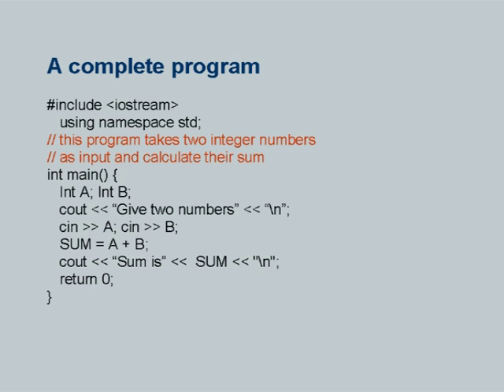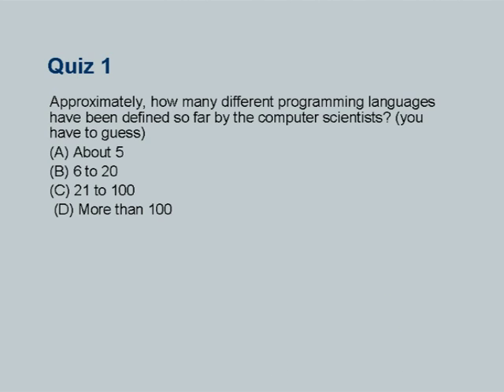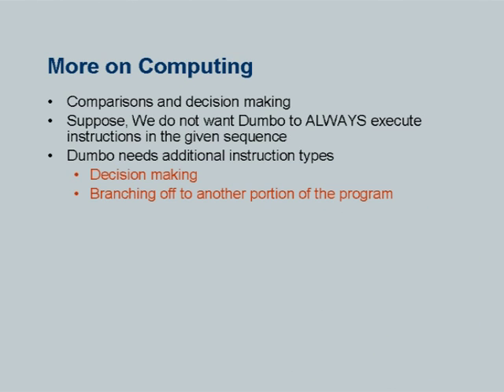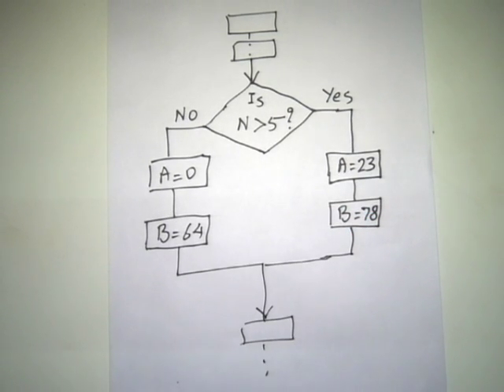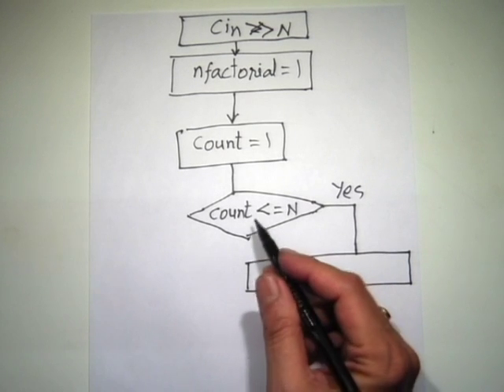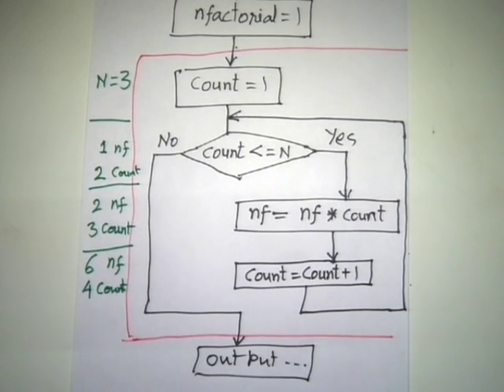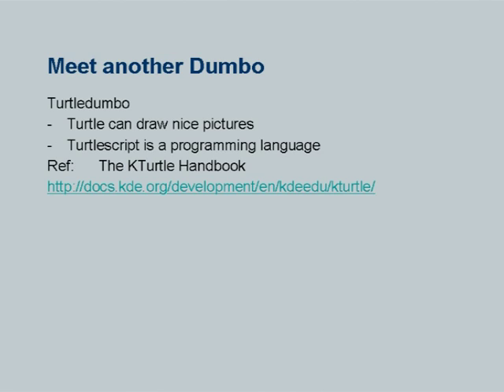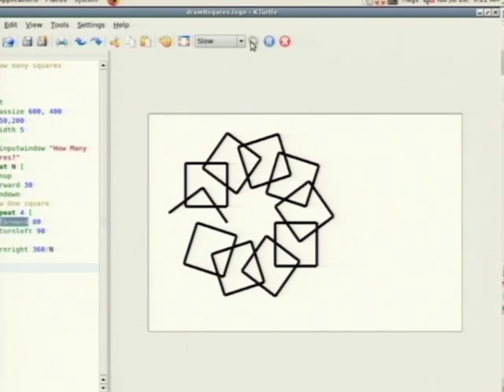CS101 L3 More on Computing